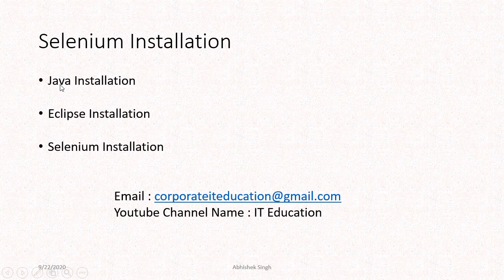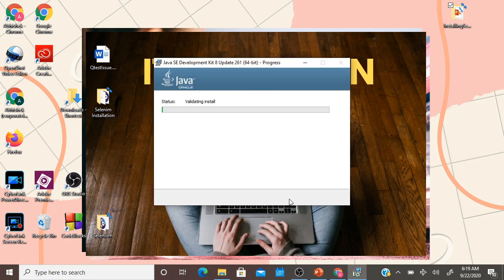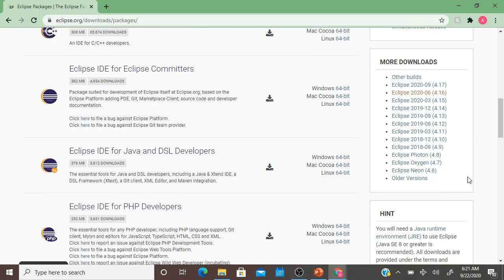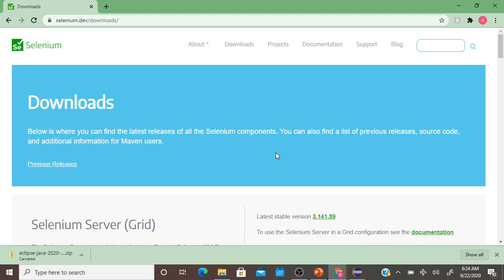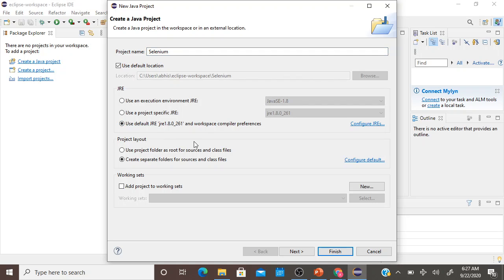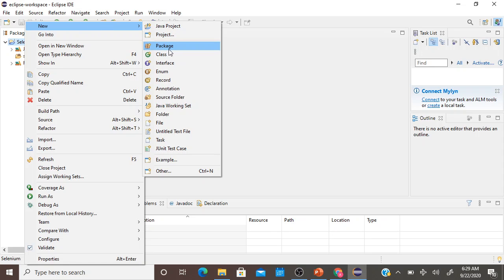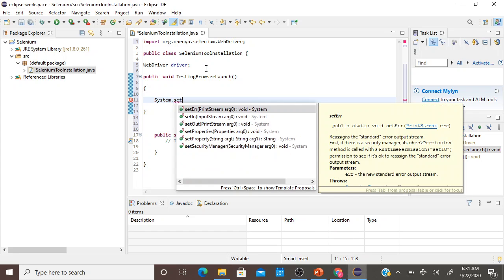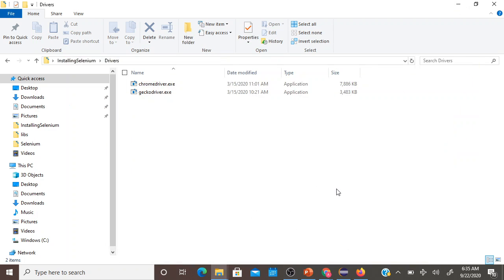Step by Step Process to Download Selenium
This video guides through the entire step by step process of installing Selenium tool for Automated testing.